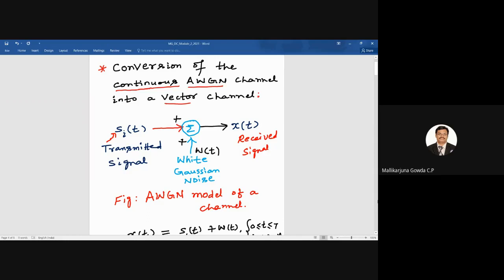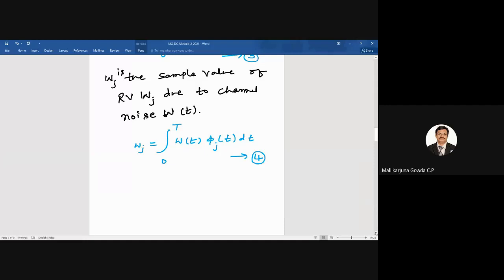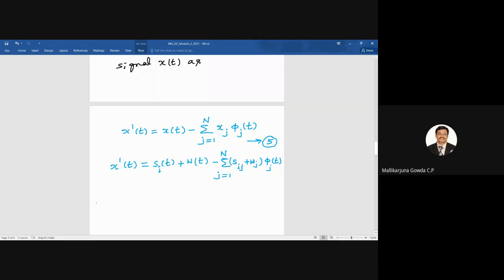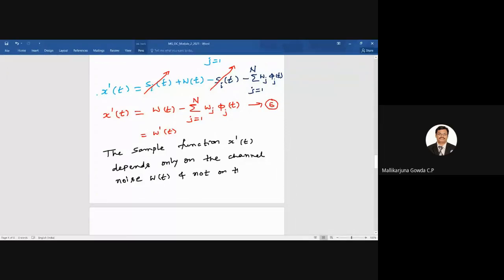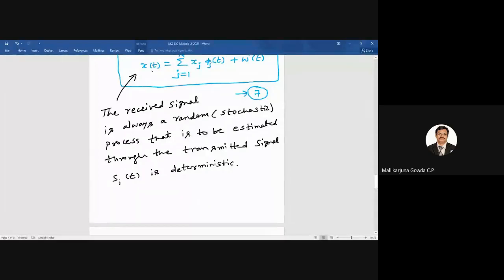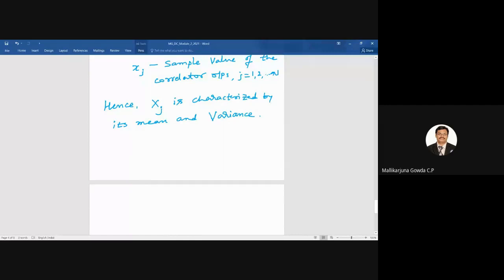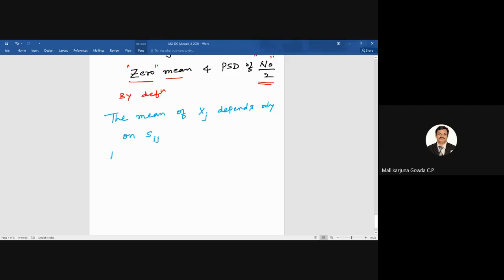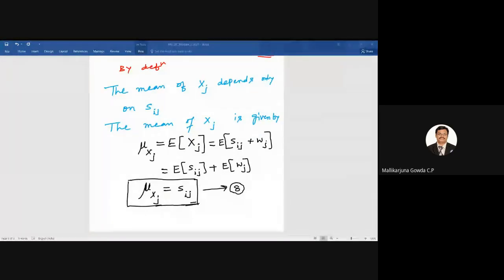Digital Communication_ by Prof Mallikarjuna Gowda C P_2021 05 25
Discussed about Statistical characterization of correlator outputs.